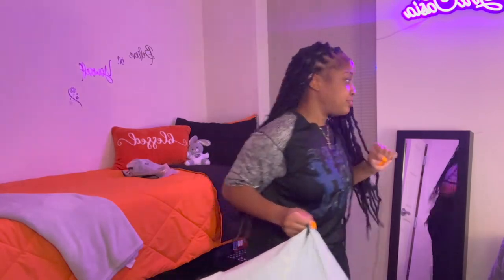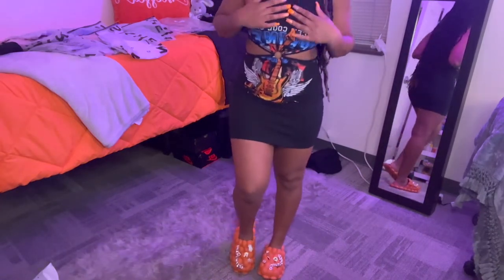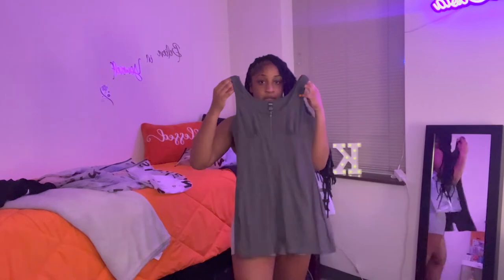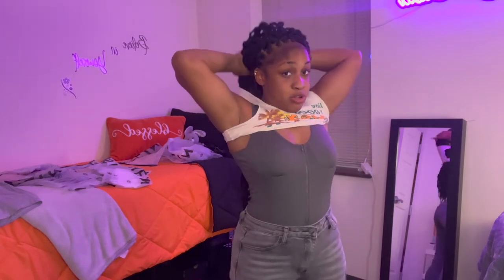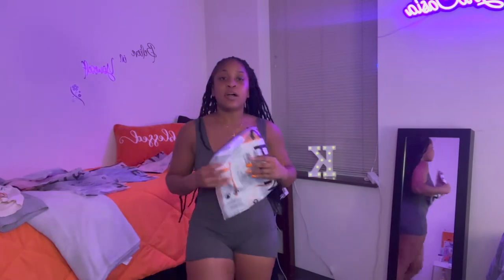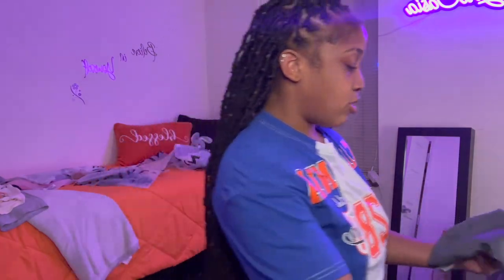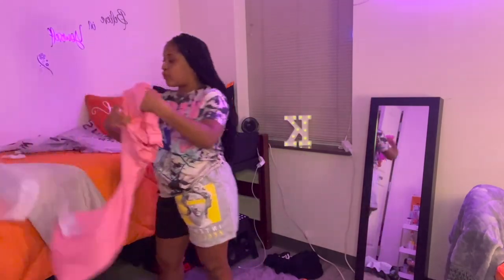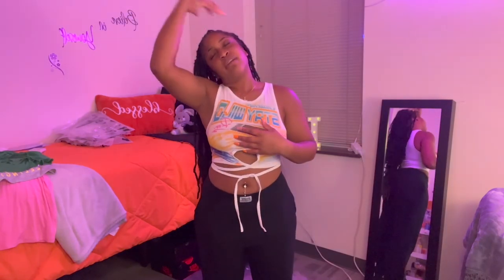$200 SHEIN TRY ON HAUL | dresses, shorts, graphic tees, 2 piece sets etc.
Enjoy this shein try on haul! $200+ shein haul😁!

~Comment New Video Ideas~